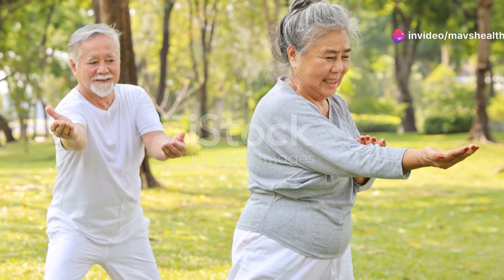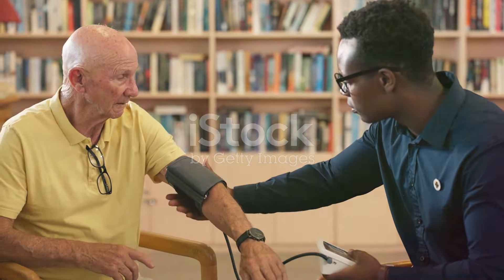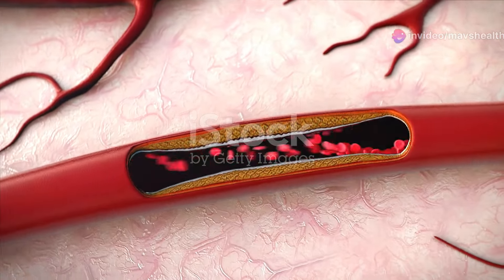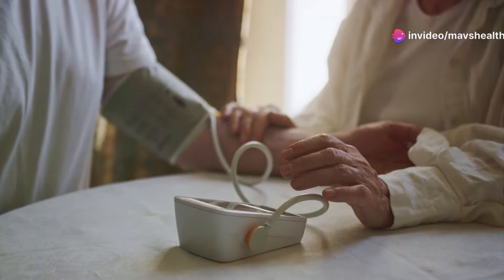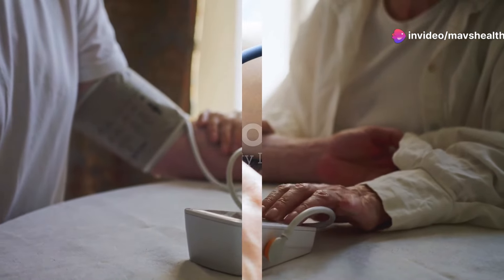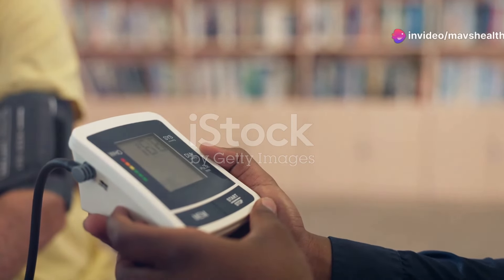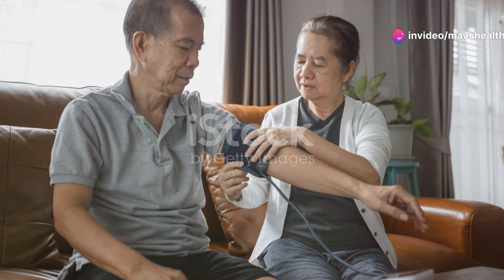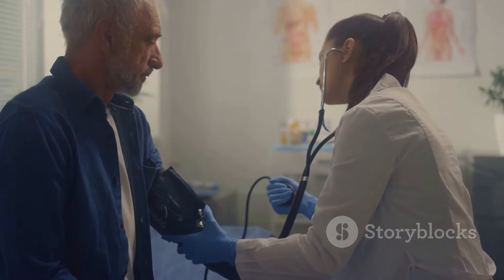How Can You Read Blood Pressure Properly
Unlock the secrets to understanding blood pressure readings and effective management strategies in our latest video! Learn how to accurately interpret blood pressure measurements and discover practical tips for maintaining optimal cardiovascular health. Whether you're new to monitoring blood pressure or looking to enhance your management approach, this video has valuable insights for everyone. Don't miss out—watch now and take control of your heart health!

OUTLINE:

00:00:00 The Importance of Blood Pressure Awareness
00:00:16 Understanding Blood Pressure
00:00:35 Impact of High and Low Blood Pressure
00:00:56 Normal and Abnormal Blood Pressure Readings
00:01:35 Managing Blood Pressure Through Lifestyle
00:01:59 Additional Tips for Cardiovascular Health
00:02:17 Conclusion and Call to Action